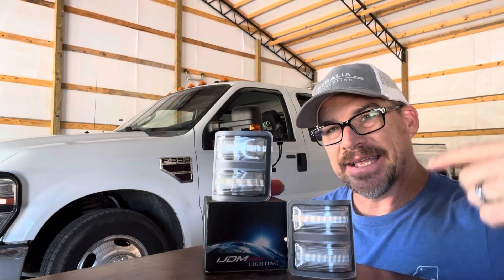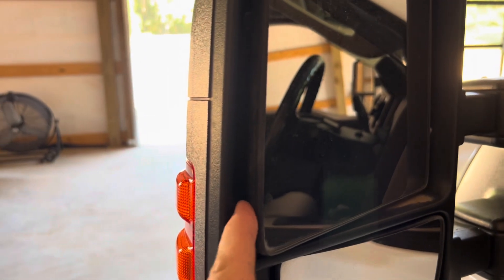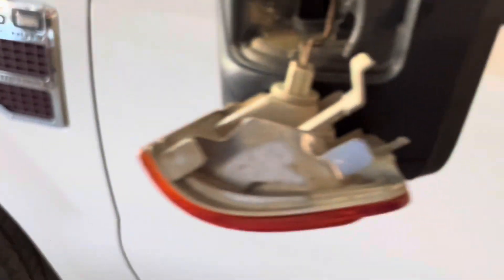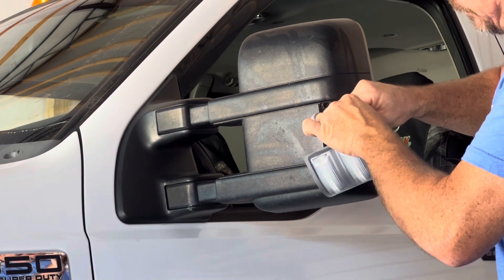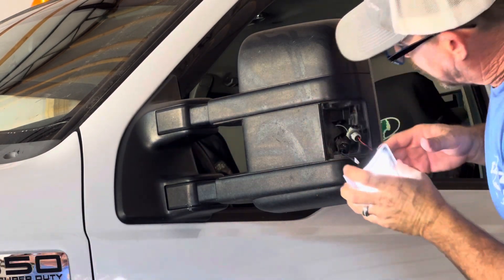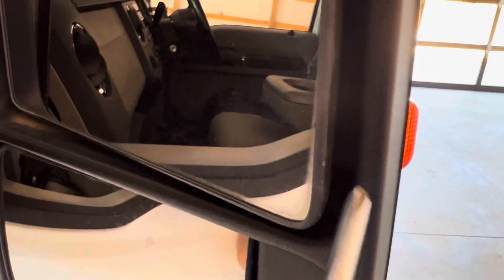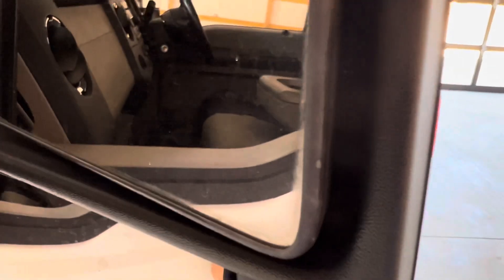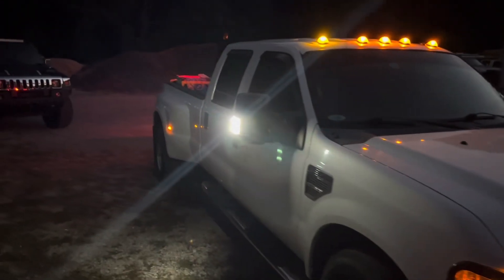Ford F350 Side Mirror Bulb Replacement.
In this video I will be changing out the OEM style side mirror lights with new LED!!
This is also a great video for how to change the bulb also.
This video explains the process step by step so that you can get those blown or broken lens replaced and/or upgraded.

I hope you guys enjoy the video, and the sneak peak of the new shop (Man Cave)!

This video was filmed on location at the new Man Cave
Using iPhone 12 Pro Max

Music] / No Limits